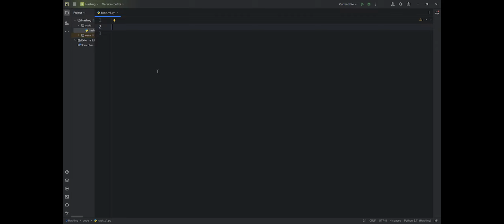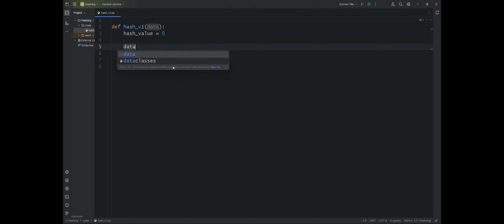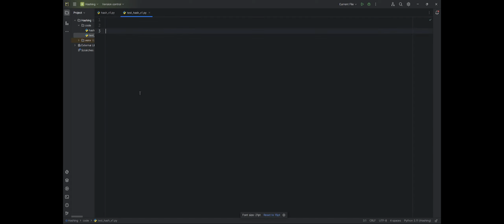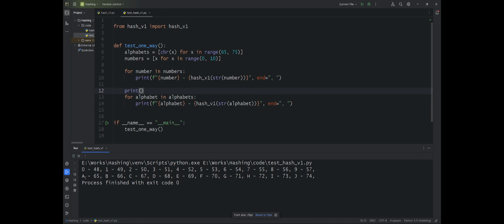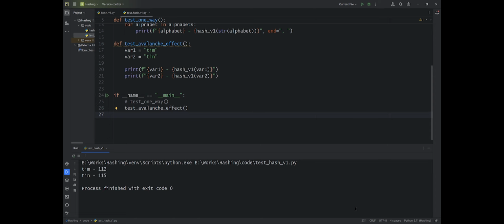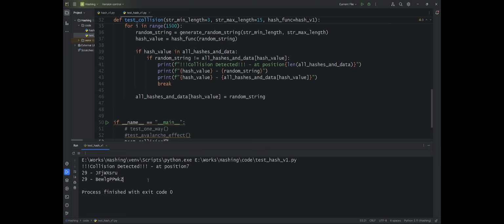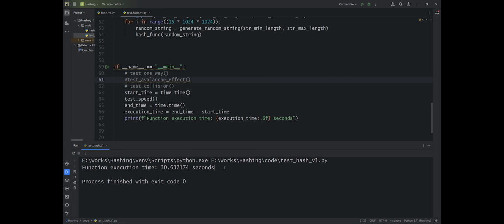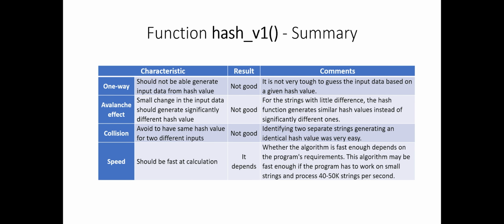Implementing Hash Function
This video evaluates the characteristics of a simple hash function.

Hashing: Imagine a super-fast filing system that instantly tells you where your stuff is based on a unique code. That's hashing! It takes data of any size and crunches it into a fixed-size code, like a fingerprint for your data.

Key features:
* Speedy searches: Find things instantly, like magic!
* Space efficient: Stores data codes instead of the whole thing, saving space.
* Data integrity check: Ensures your data hasn't been tampered with.

What's it used for?
* Secure downloads: Ensure you download the correct files without any sneaky changes.
* Logins and passwords: Stores passwords safely using a one-way hash (think secret code you can't decode back).
* Databases: Finds information quickly in massive databases.

Hashing algorithms: These secret recipes turn your data into unique codes. There are many types, each with its strengths!

So, next time you download a movie or log in somewhere, remember hashing – the behind-the-scenes hero keeping things fast, secure, and organized!